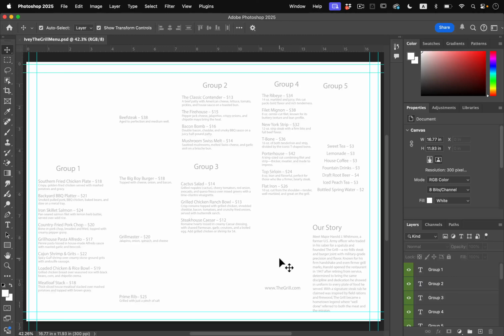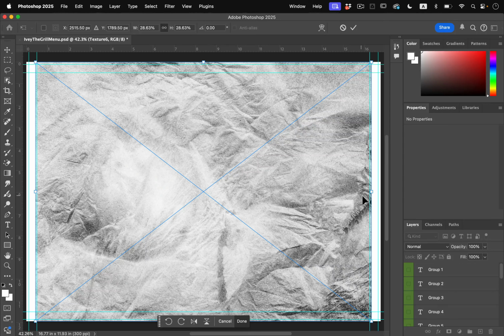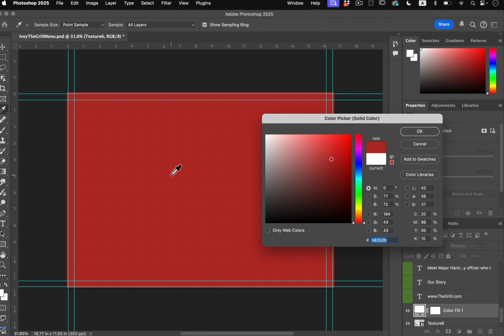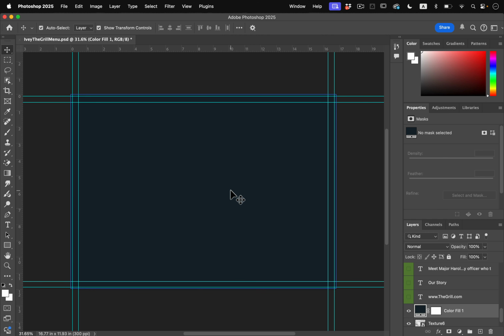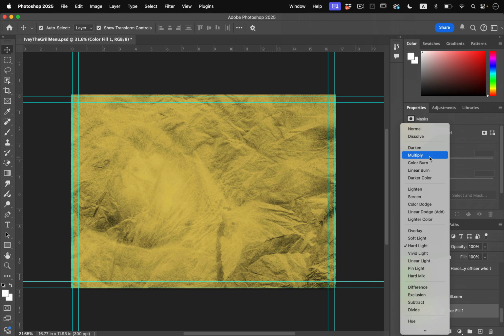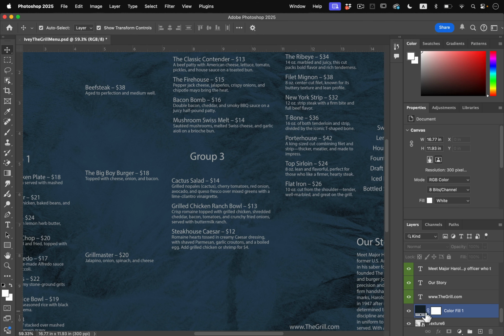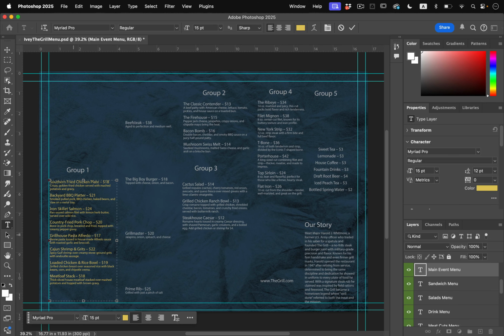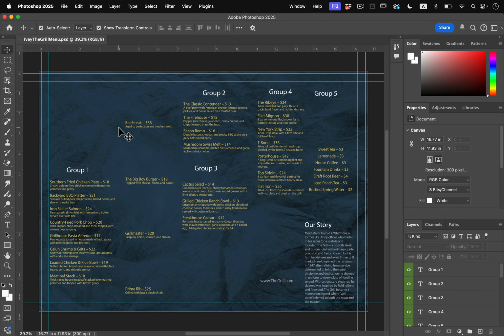Photoshop Demo - The Grill Menu, Part 2